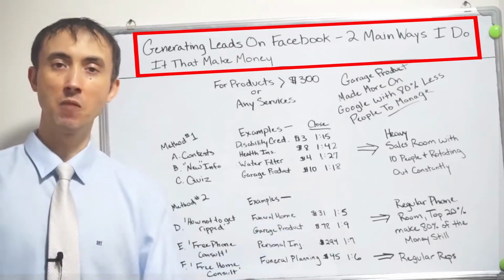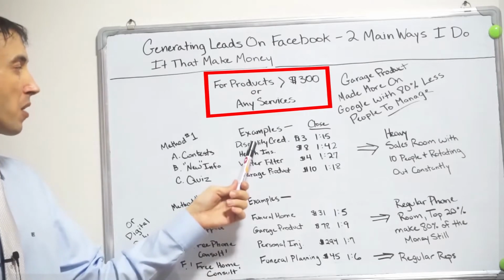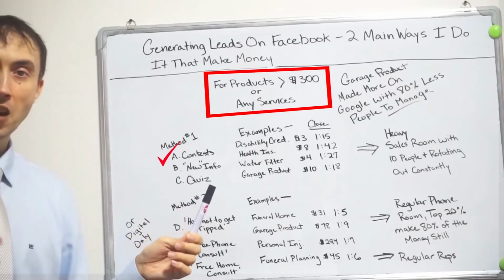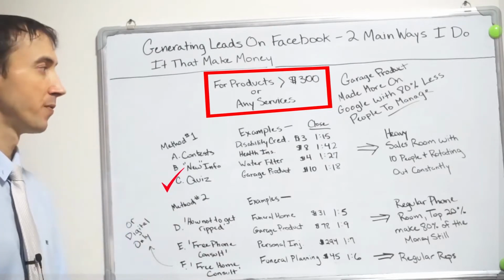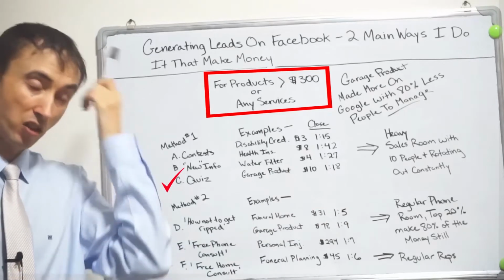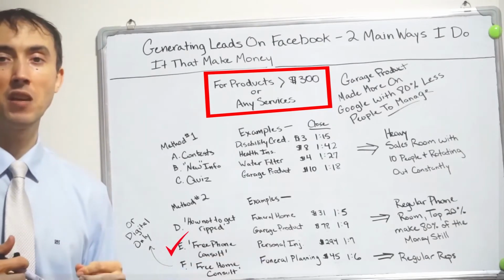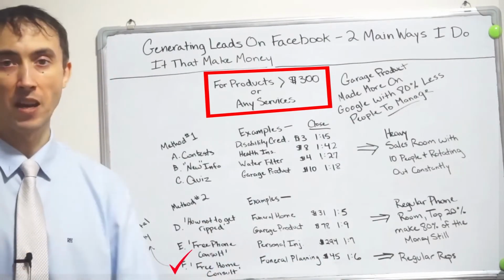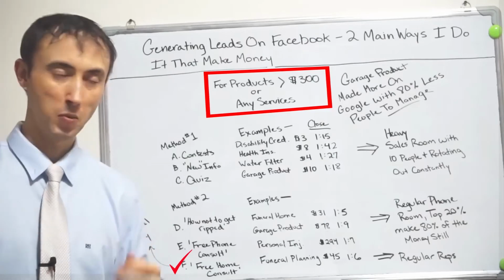Generating Leads On Facebook - 2 Of The Main Ways That Make Money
How do you REALLY generate leads on Facebook the correct way that will ACTUALLY make money every time? Learn the secret on how to promote, provide value, and capture leads on Facebook with these basics anyone can use.

Timestamps
3:56 For Products or Any Services greater than $300
6:50 Example for Disability Credit
7:11 Method # 1  Contests, New Info, Quiz
14:57 Method # 2 How not to get ripped